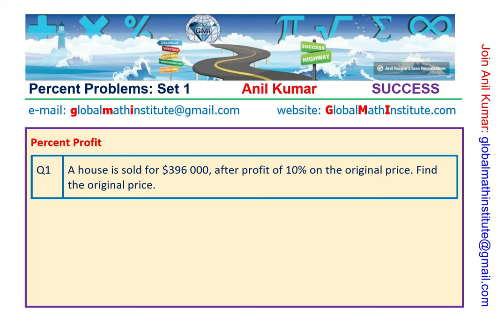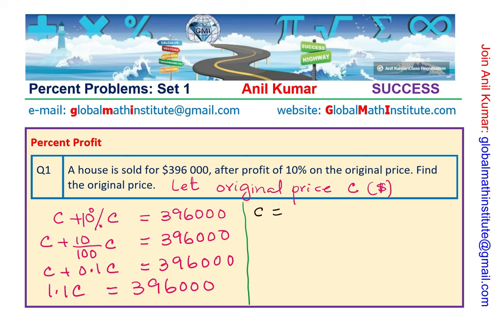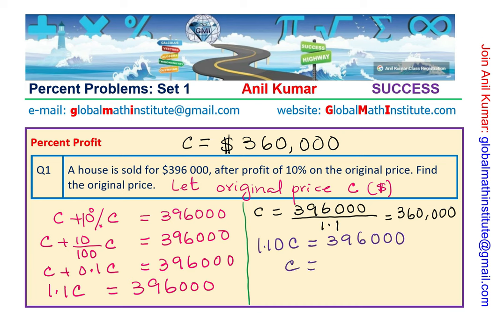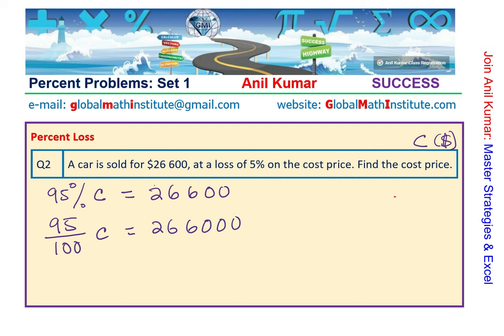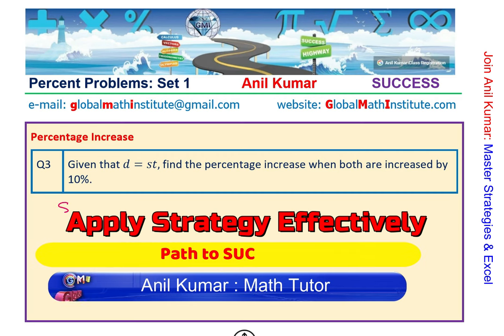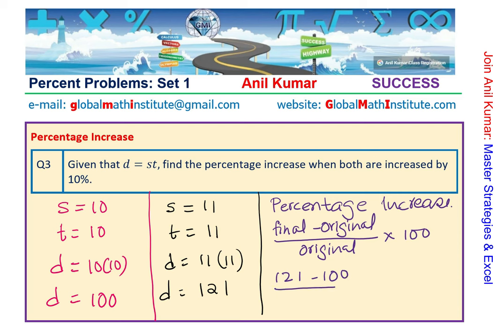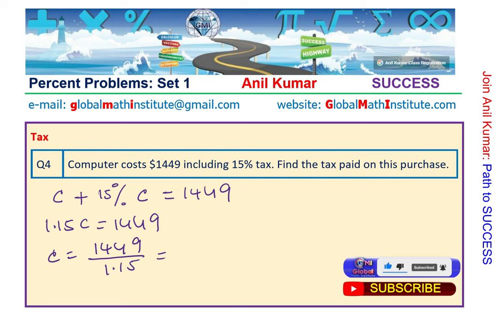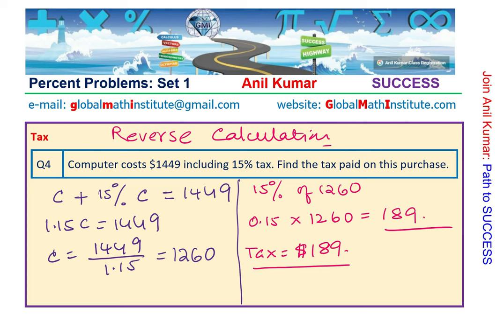Percent Change Word Problems Strategies GCSE Math